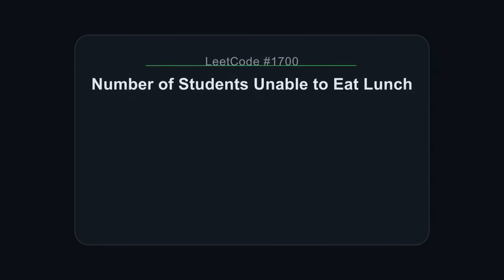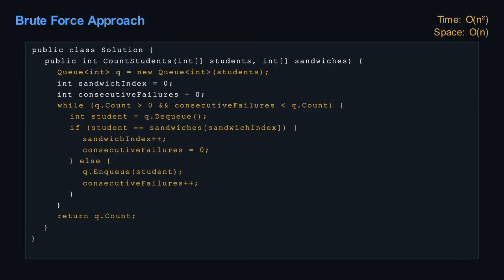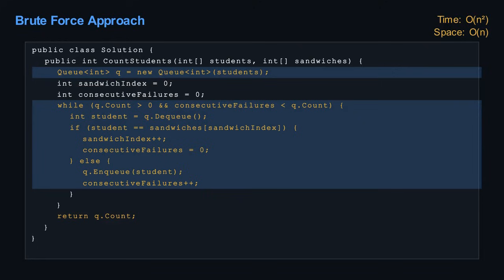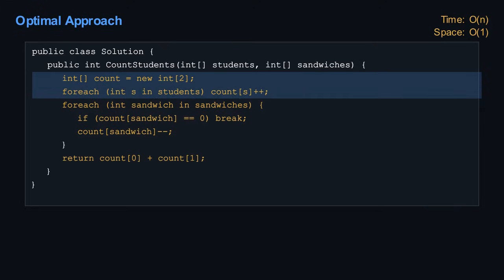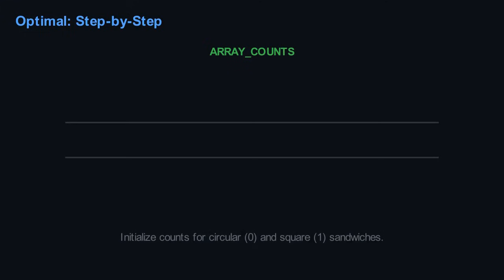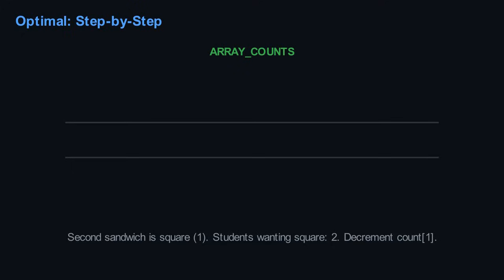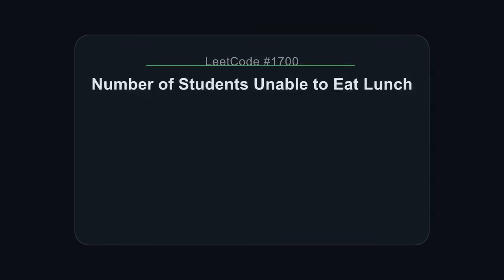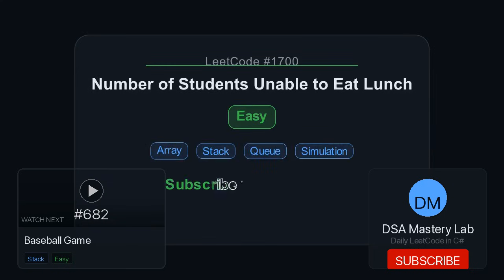LeetCode 1700: Number of Students Unable to Eat Lunch — The Stack Trick (C#)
Ever wondered how many students go hungry when lunch preferences clash with sandwich availability? This LeetCode problem challenges us to find just that. We'll explore an efficient counting-based approach that bypasses simulation, leveraging the key insight that only the *counts* of preferences matter. The solution achieves optimal O(N) time and O(1) space complexity. Perfect for intermediate coders looking to sharpen their array manipulation skills.